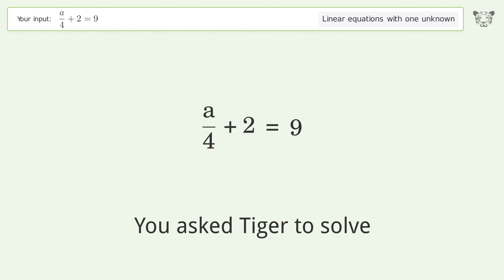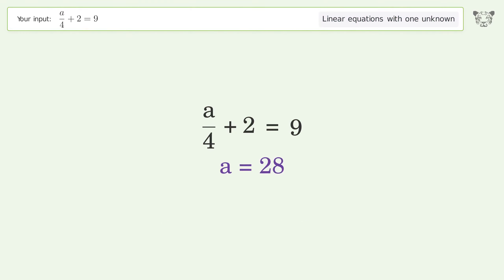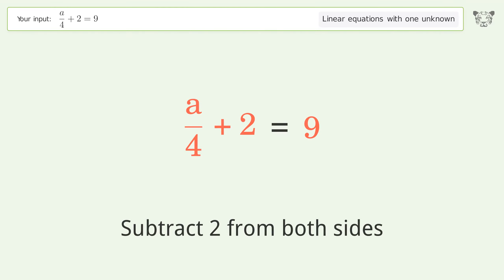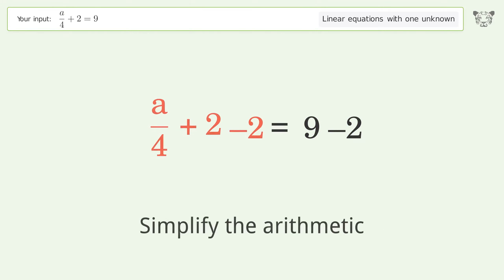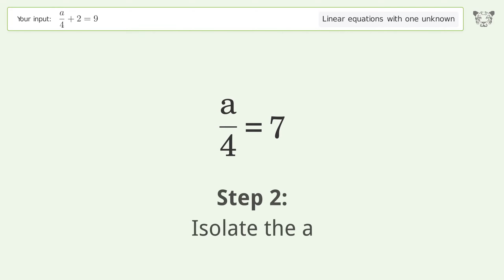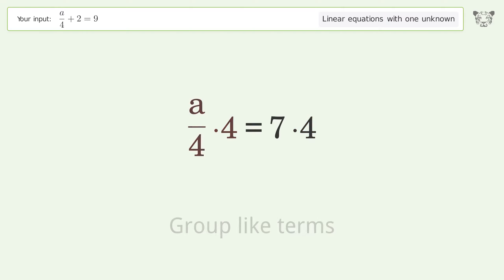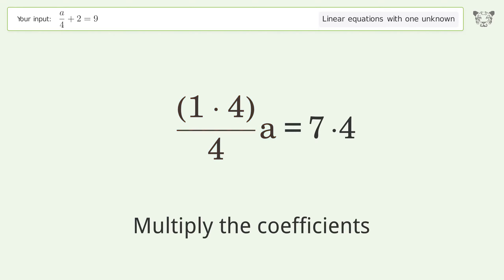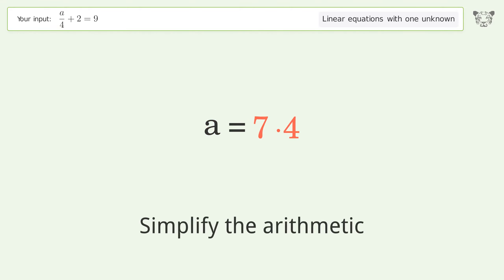Solve a/4+2=9: Linear Equation Video Solution | Tiger Algebra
Struggling with a/4+2=9? Watch our step-by-step video on Tiger Algebra to master this linear equation effortlessly.